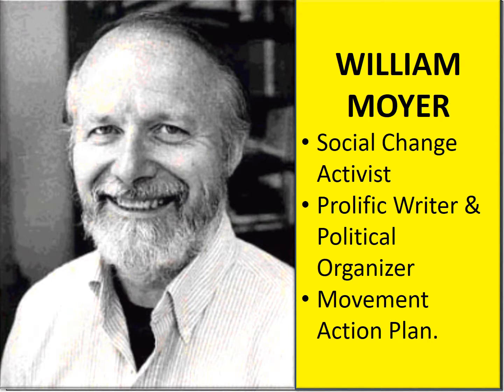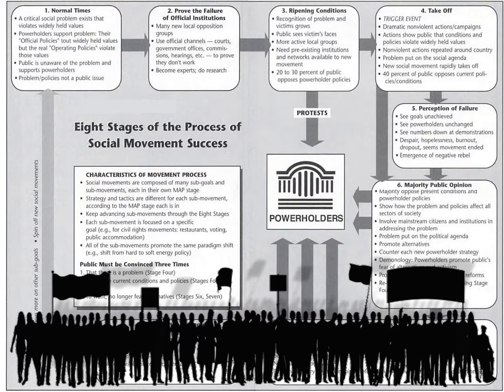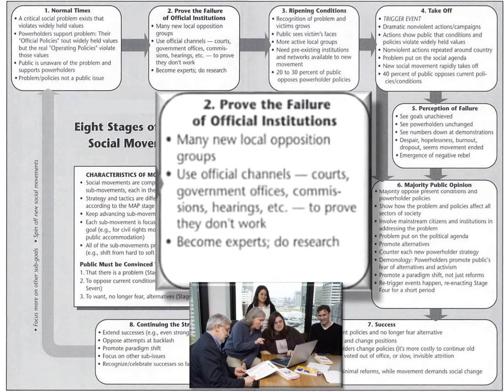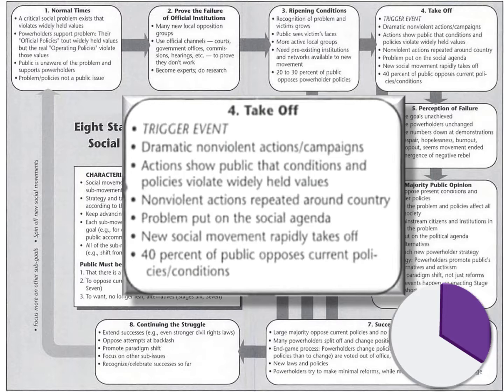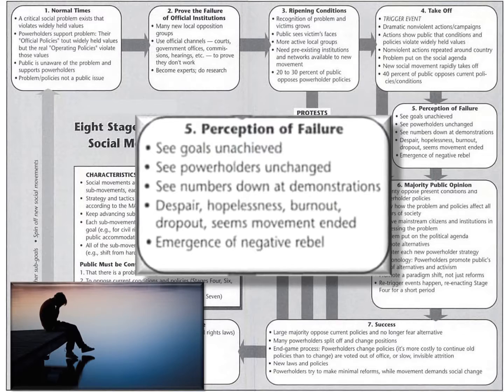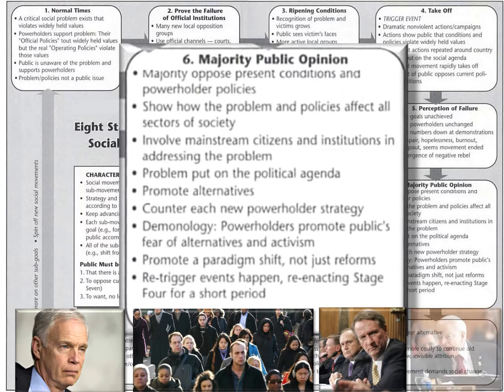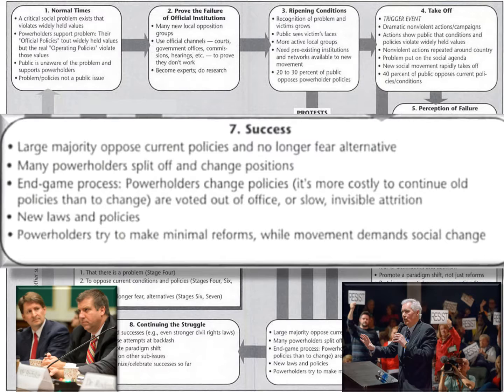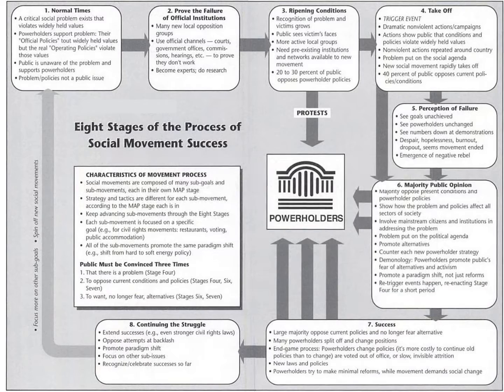Bill Moyer's 8 stages in the development of a movement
From the Gandhi Leadership Team's Nonviolence Training